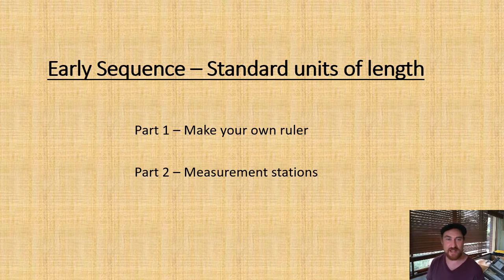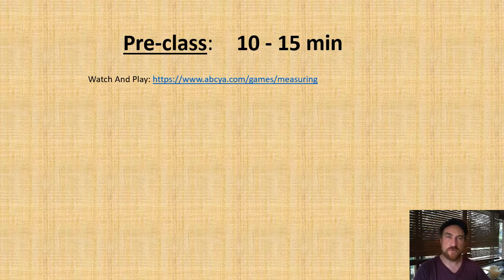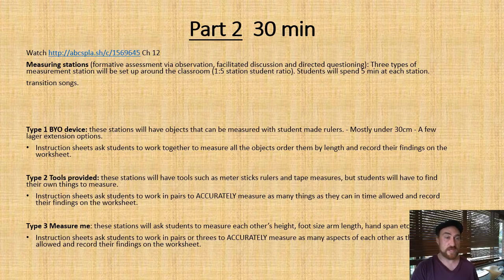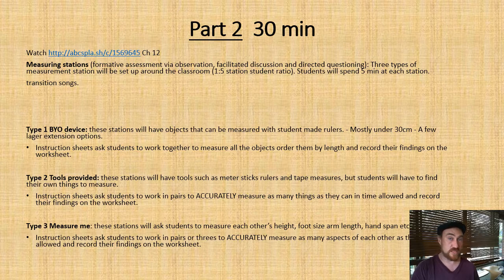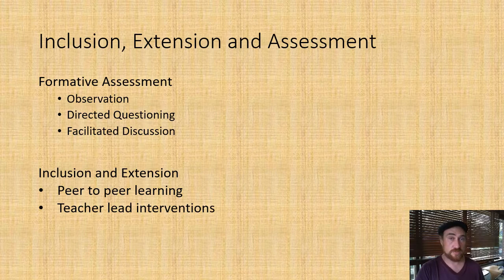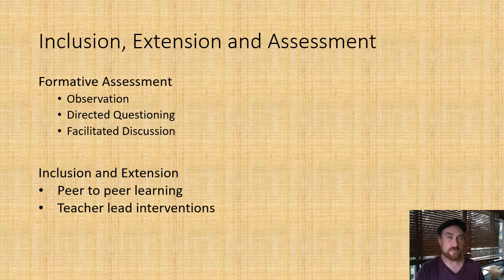Maths Phase 4 length